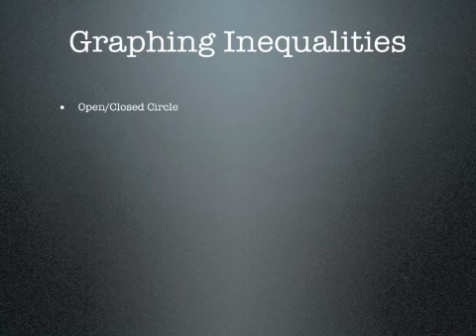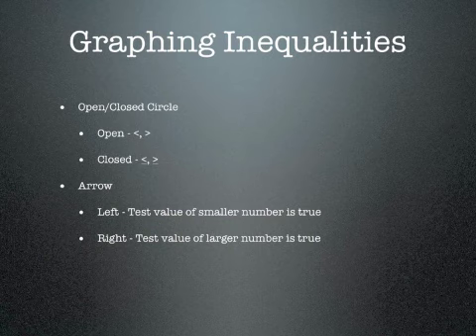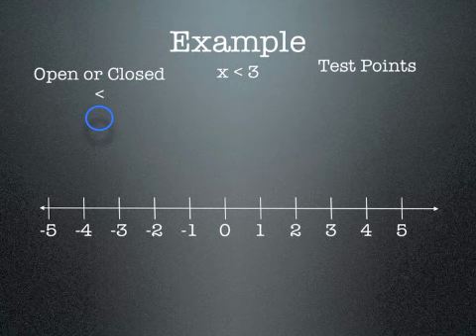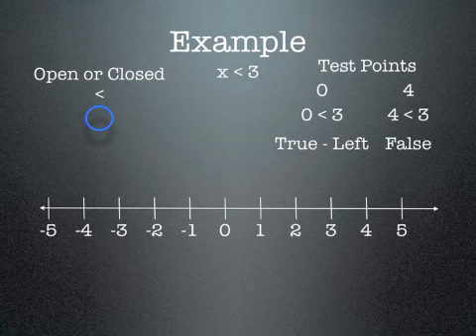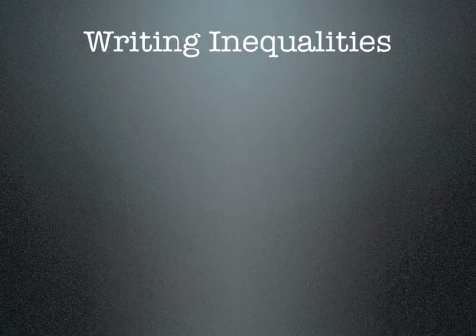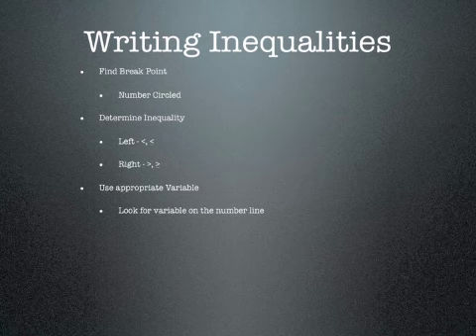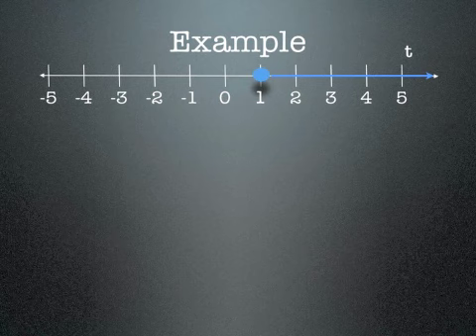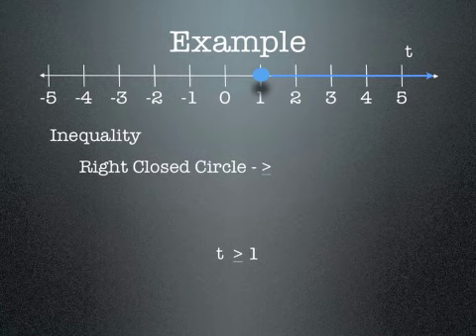Write and Graph Inequalities - Mobile.m4v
How to write and graph inequalities